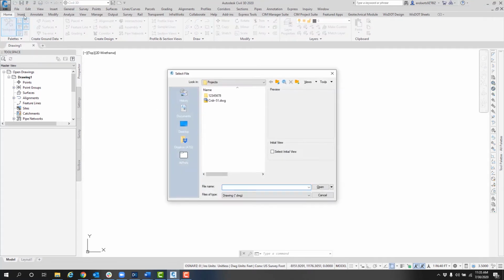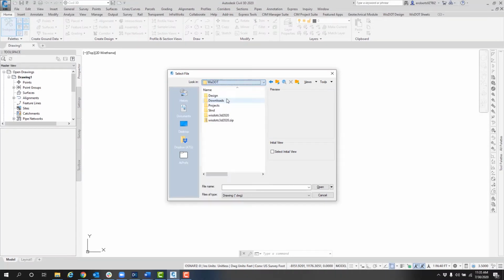Adding a Folder Shortcut to Your Dialog Box in Civil 3D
Your drawing datasets may be located all over the place on your local drive. Trying to find them can be frustrating and take time. In this video, we show you a very simple way to shortcut folders in your dialog box in Civil 3D.